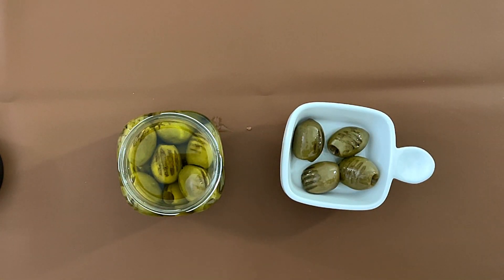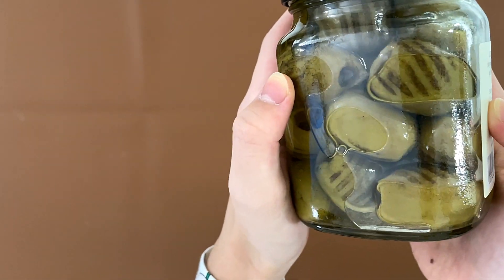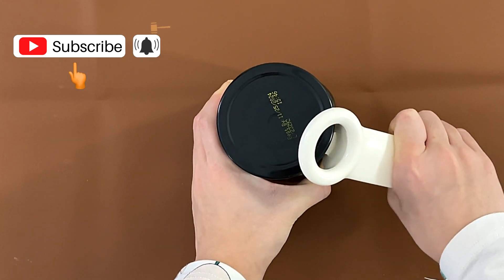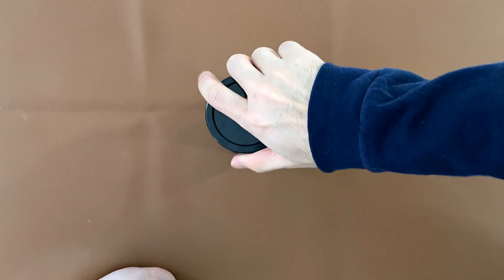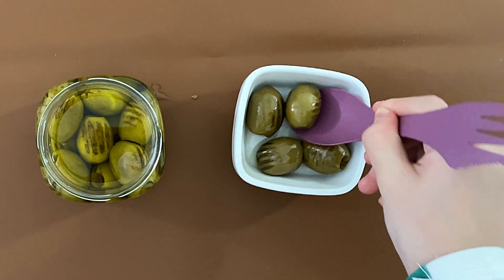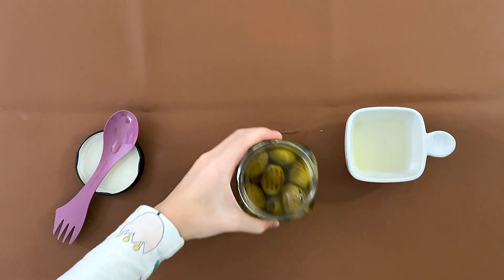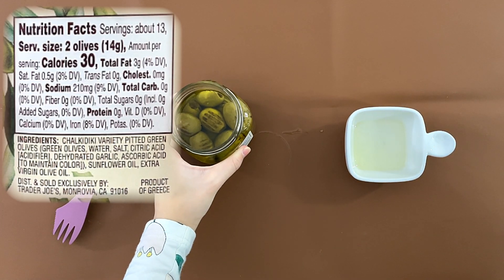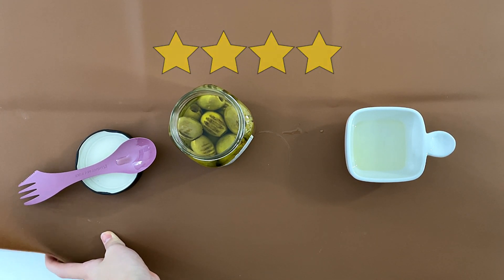🇬🇷 Grilled Pitted Green Olives 🫒 in Oil - Trader Joe’s Product Review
Grilled Pitted Green Olives in Oil From @traderjoes